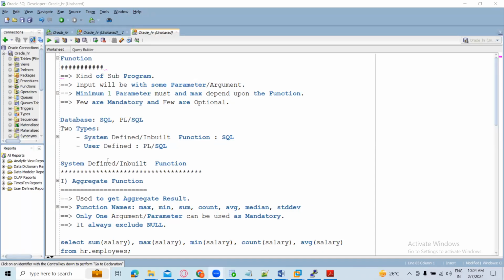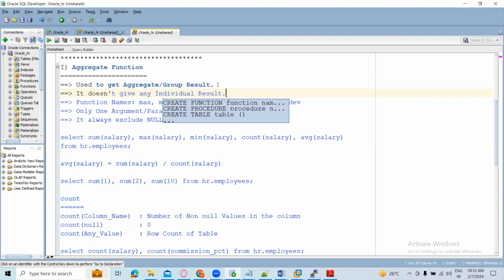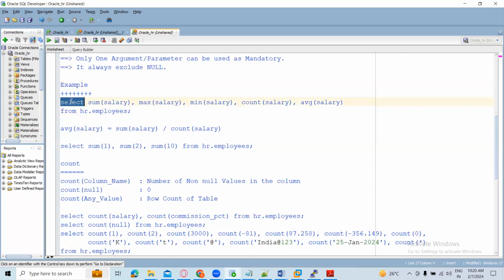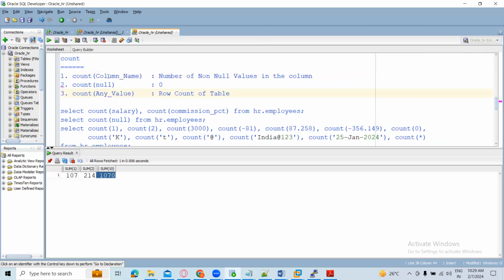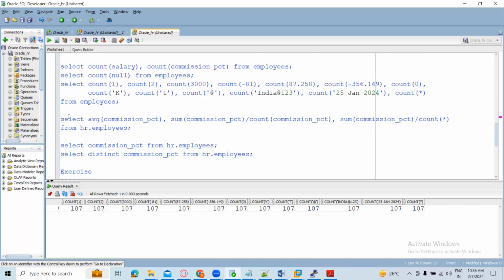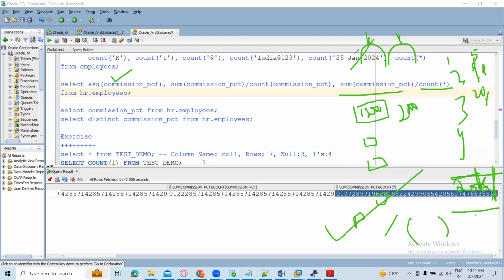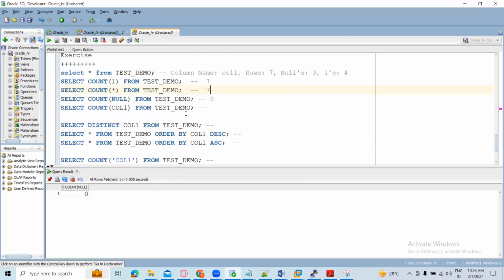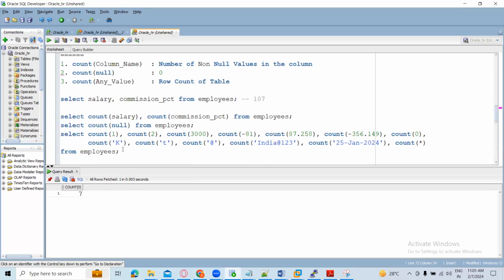Aggregate functions in SQL AND MY SQL | COUNT , SUM , AVG , MAX , MIN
@JOYATRESTECHNOLOGY BEST sql training
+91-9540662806